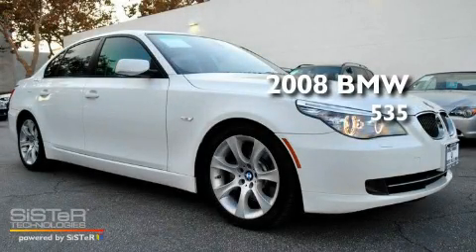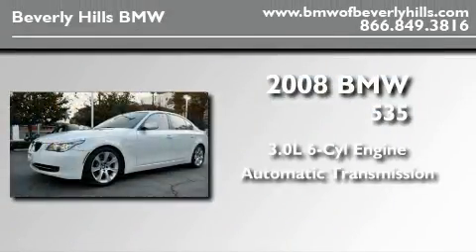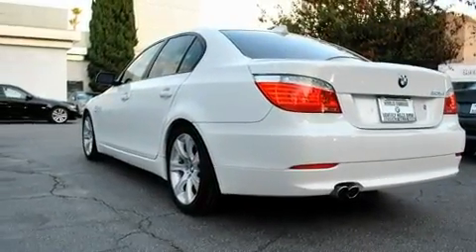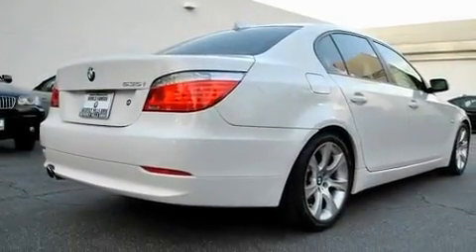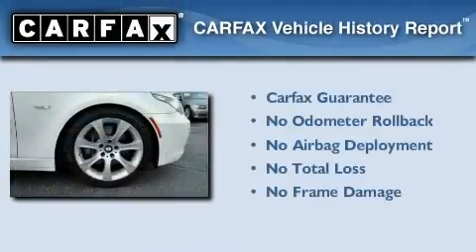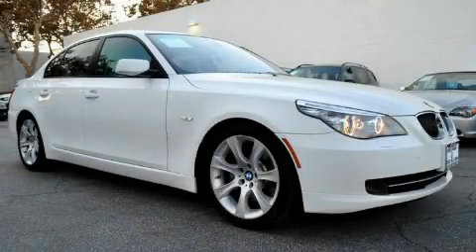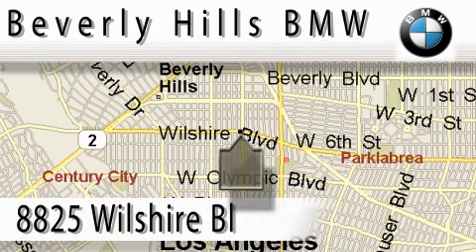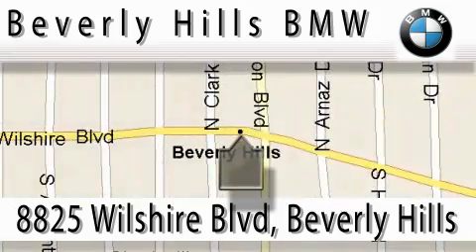Certified 2008 BMW 535 Beverly Hills CA 90211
Year: 2008
 Make: BMW
 Model: 535
 Engine: 3.0L I-6cyl
 Trans.: Automatic
 Exterior: White
 Miles: 15,492
 Interior: Gray